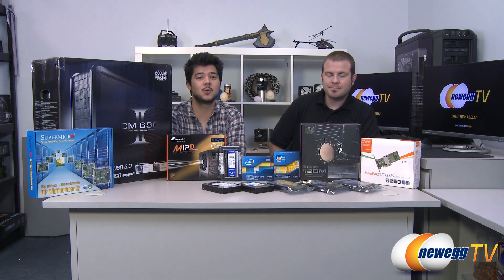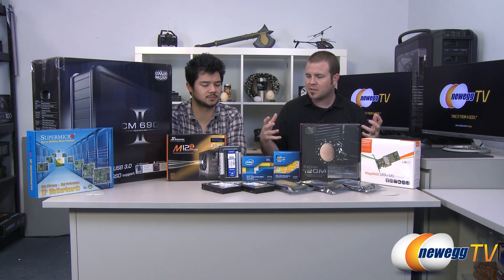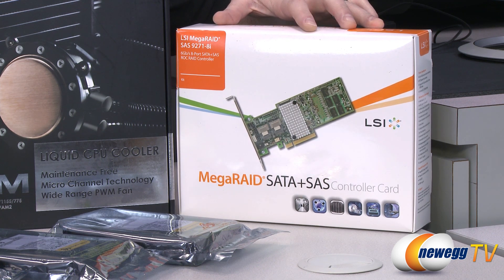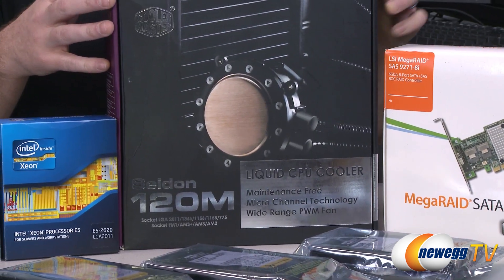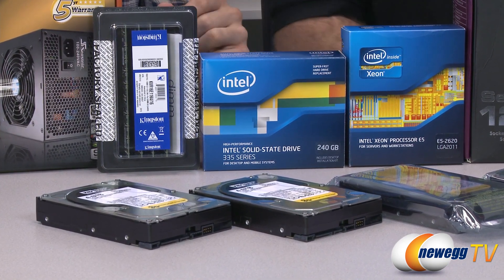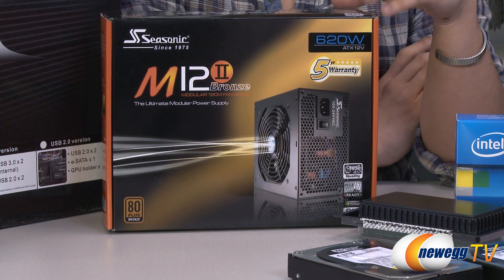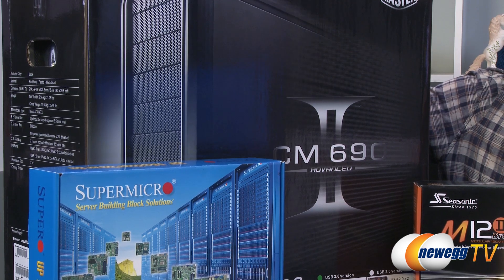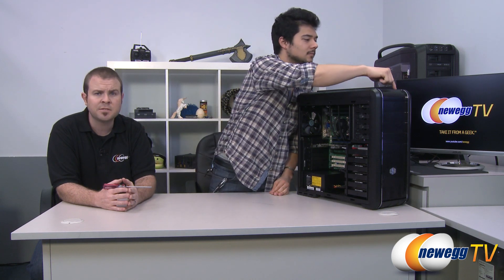Newegg TV: Our New Storage Server Build w/20TB Western Digital RAID 5 Array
We're upgrading our storage capabilities with a massive 20TB RAID 5 array housed in a shiny new dedicated server. Let us know what you guys think of our choices for the parts!

Parts List:
COOLER MASTER RC-692A-KKN5 Black Steel body / Plastic + Mesh bezel ATX Mid Tower Computer Case
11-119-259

SUPERMICRO X9SRE ATX Server Motherboard LGA 2011 DDR3 1600/1333/1066
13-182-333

LSI MegaRAID LSI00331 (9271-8i) PCI-Express 3.0 x8 Low Profile SATA / SAS RAID Controller - Kit
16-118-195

SeaSonic M12II 620 Bronze 620W ATX12V V2.3 / EPS 12V V2.91 SLI Ready 80 PLUS BRONZE Certified Modular Active PFC Power Supply
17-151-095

Intel Xeon E5-2620 Sandy Bridge-EP 2.0GHz (2.5GHz Turbo Boost) 15MB L3 Cache LGA 2011 95W Six-Core Server Processor BX80621E52620
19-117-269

Intel 335 Series Jay Crest SSDSC2CT240A4K5 2.5" 240GB SATA III MLC Internal Solid State Drive (SSD)
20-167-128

Kingston 16GB (4 x 4GB) 240-Pin DDR3 SDRAM ECC Unbuffered DDR3 1600 Server Memory Model KVR16E11K4/16
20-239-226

Western Digital RE WD4000FYYZ 4TB 7200 RPM 64MB Cache SATA 6.0Gb/s 3.5" Enterprise Internal Hard Drive -Bare Drive
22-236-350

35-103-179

- Credits -
Camera: Anna
Builders: Paul & Kyle
Editing & Post Production: Anna
Mr. Producer: Mr. Lam